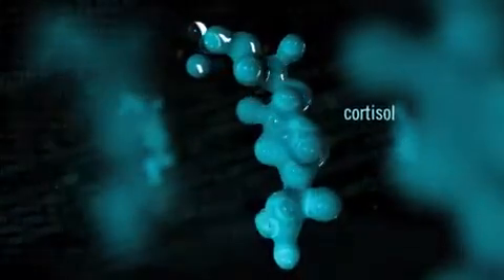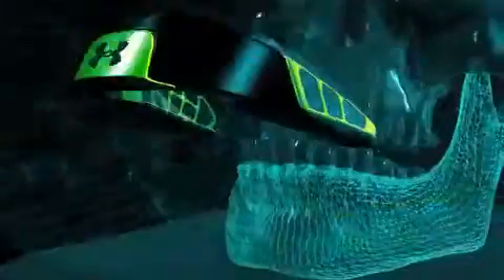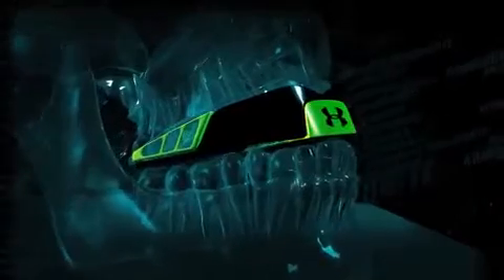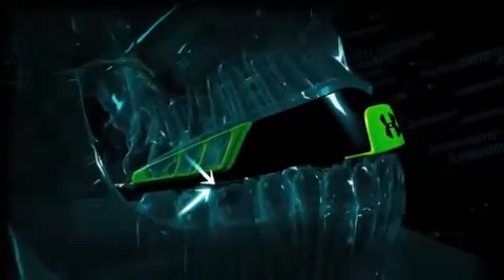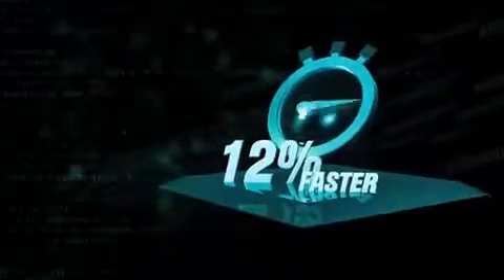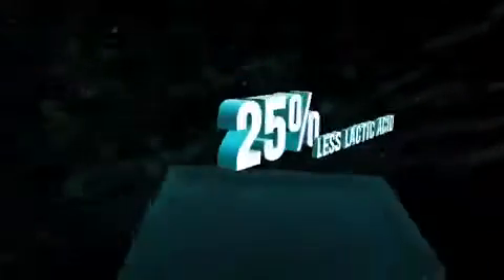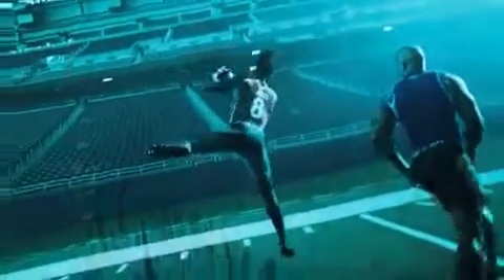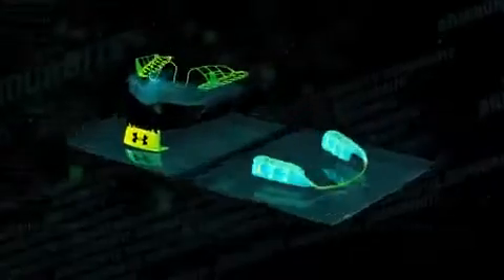Under Armour Armourbite Performance Mouthguard and Mouthpiece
An insight into the science behind Under Armour's new ArmourBite Performance Mouthguard and Mouthpiece.